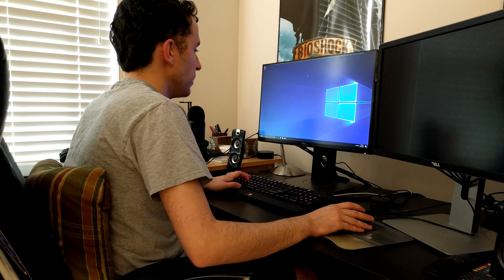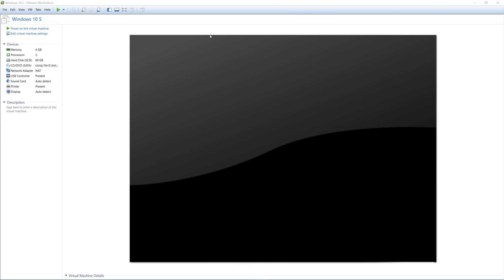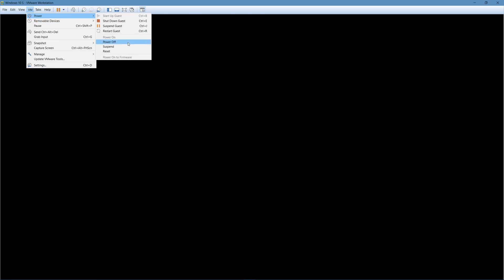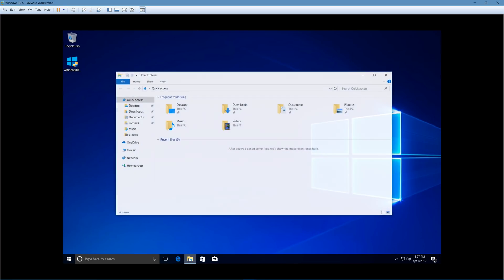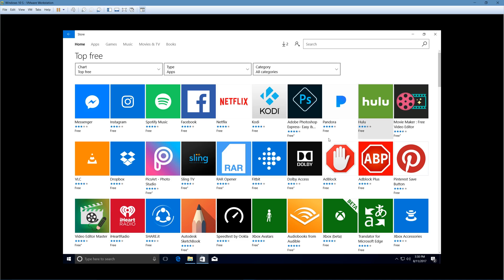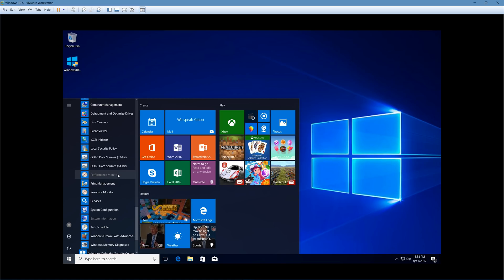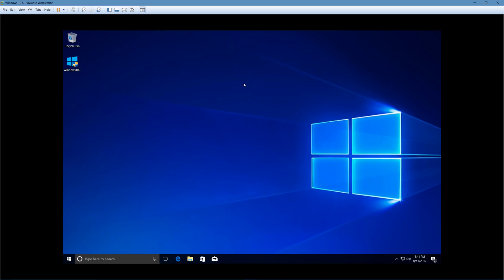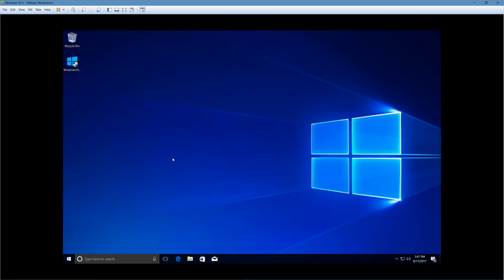What's Using Windows 10 S Like?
Windows 10 S is a version of Windows touted for the education market, and can only runs apps from the Windows Store. What is using Windows 10 S like? Watch this video to find out.